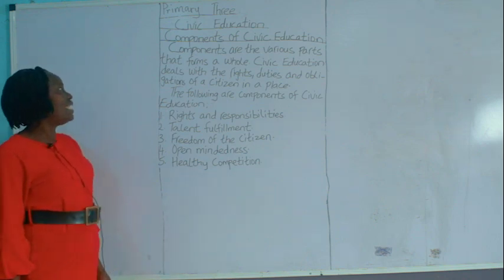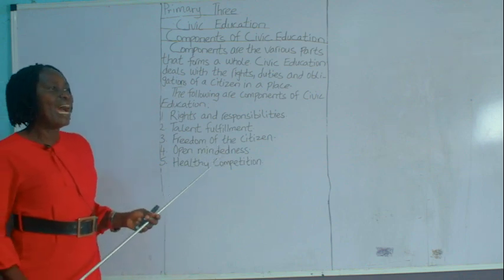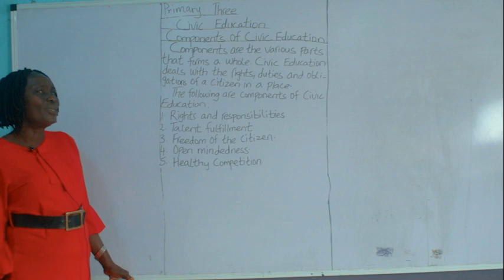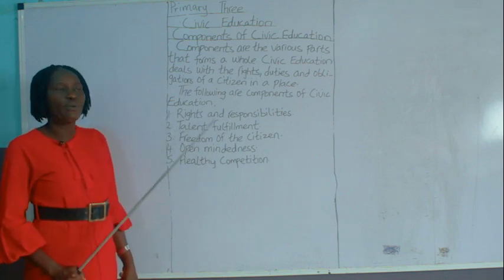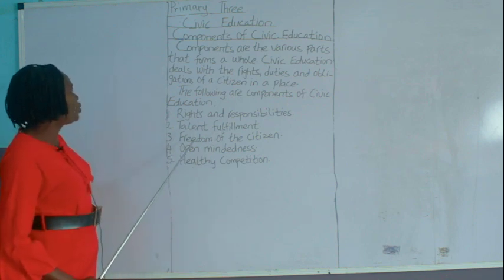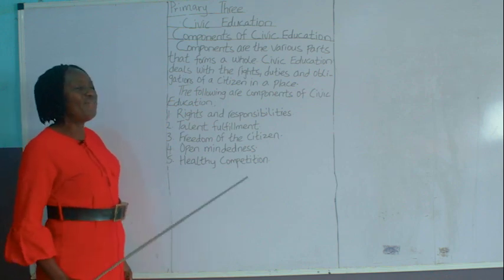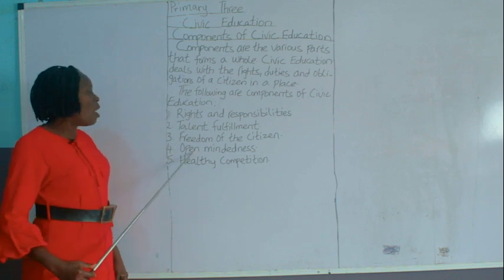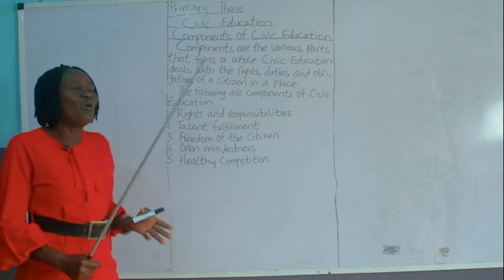PRY3 CIVIC EDUCATION COMPONENT OF CIVIC EDUCATION